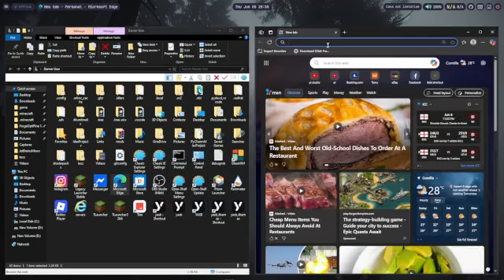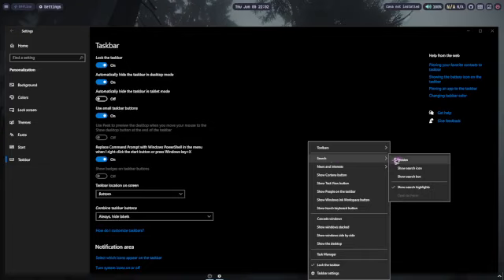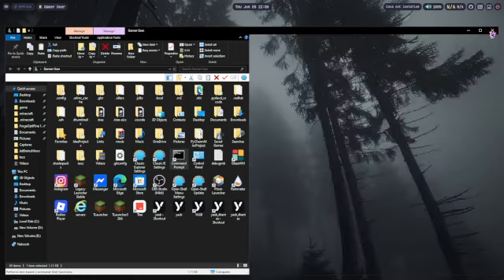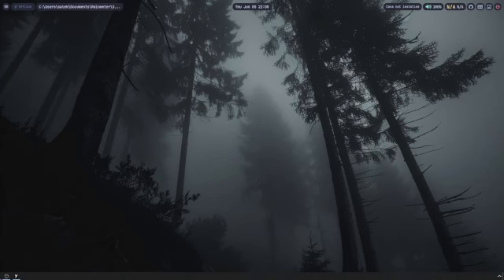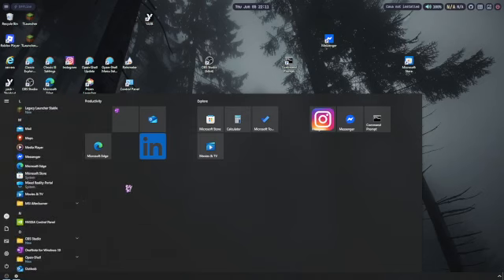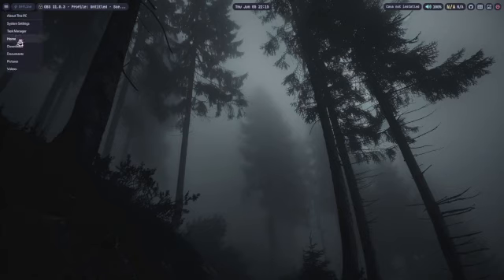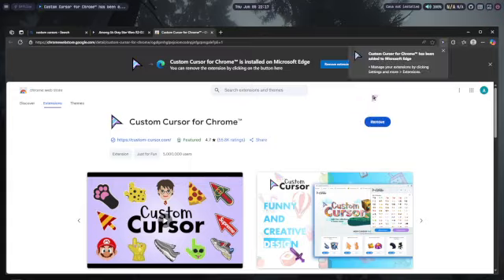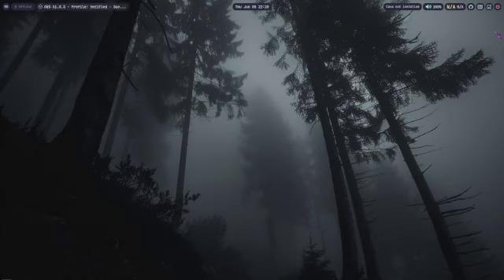windows ricing !!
wallpapers are in the comment section